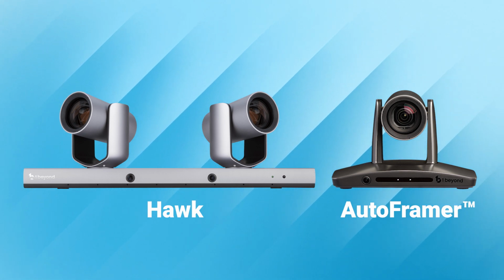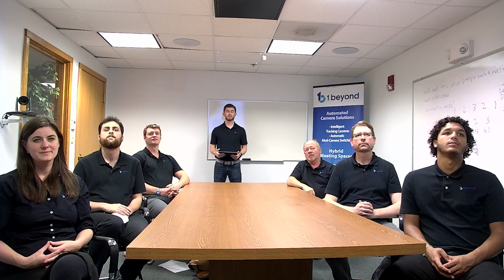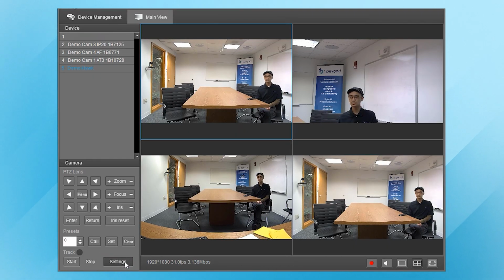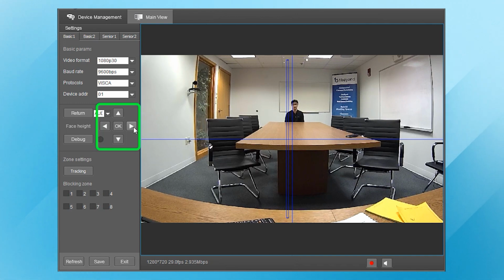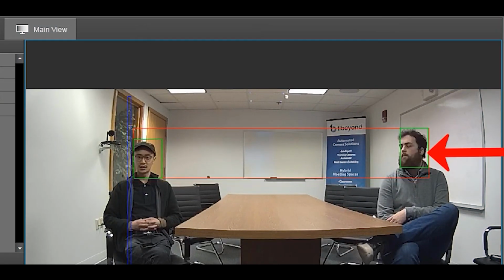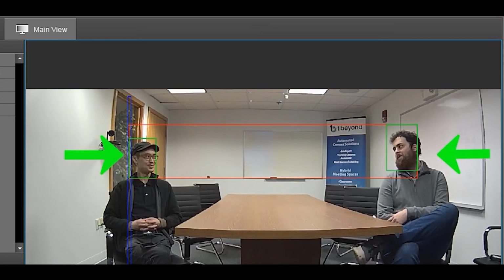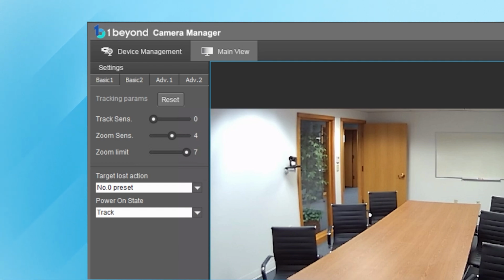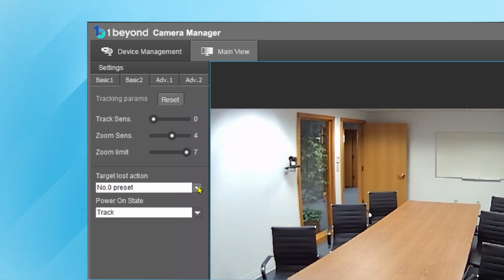CTI | Crestron 1 Beyond Camera Manager Software V1: AutoFramer™ and Hawk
In this video, learn how to fine-tune the AutoFramer™ and Hawk intelligent cameras using the Crestron 1 Beyond Camera Manager software. AutoFramer is a group framing camera that frames participants based on facial recognition. The Hawk camera uses speaker tracking and facial recognition to switch to the active speaker in a space.